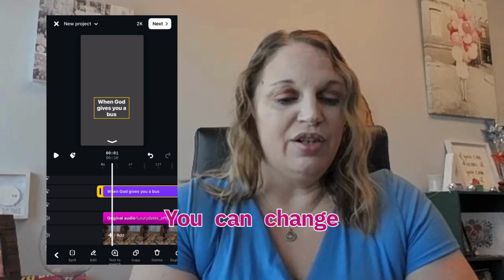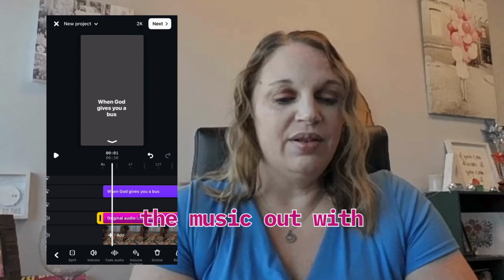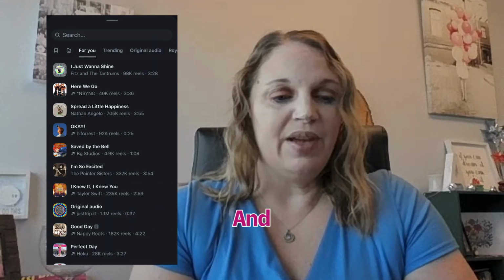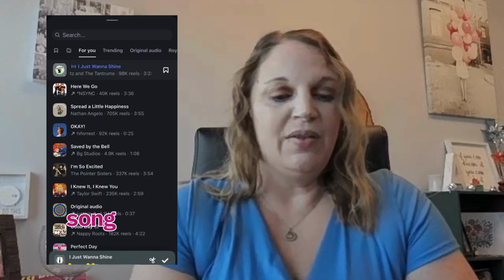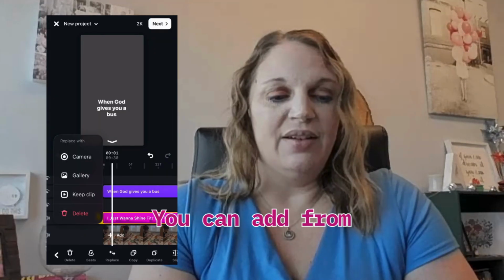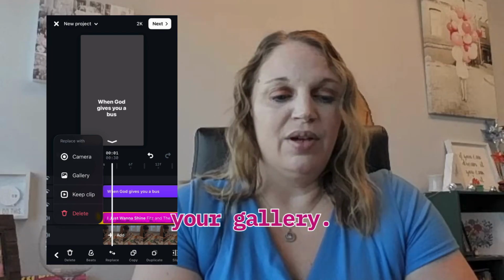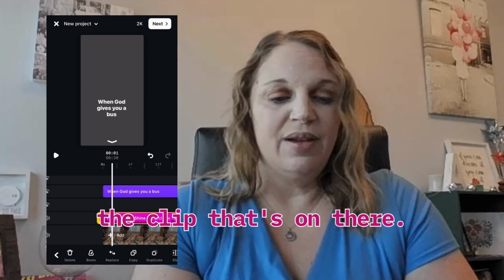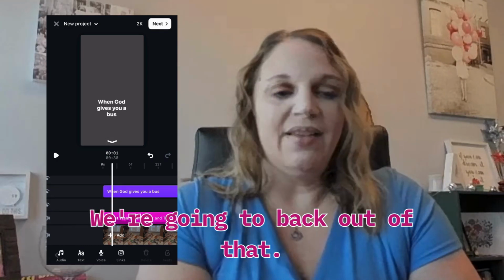Edits for Instagram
Stop taking 20 takes to film one 15-second video! In this video, I do a full screen-recording breakdown of the Edits app to show real estate agents how to use the built-in teleprompter, read scripts naturally, and auto-caption videos on the fly.

📱 What You’ll Learn in This Video:

How to paste scripts into the Edits Teleprompter

Setting the perfect scroll speed for a natural cadence

Where to look so you keep natural eye contact with your camera

How to add captions and publish to Instagram & Facebook Reels

If you're a real estate agent looking to crush your social media lead generation without spending hours editing, hit play and follow along right on your phone!